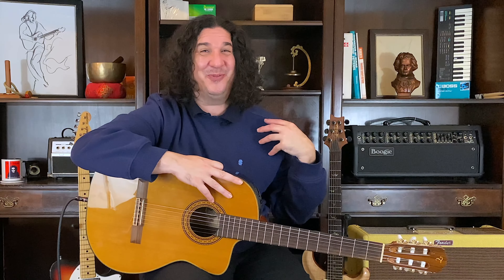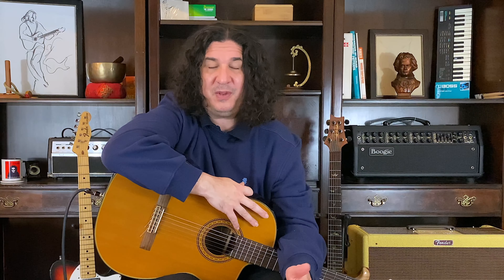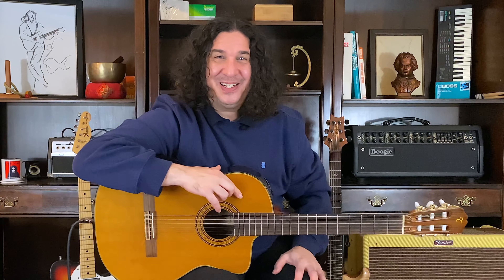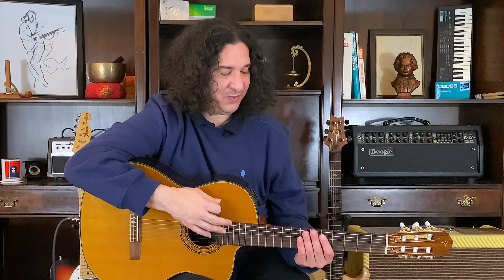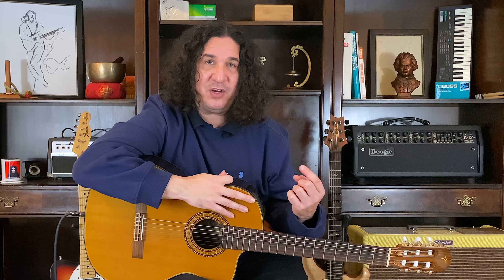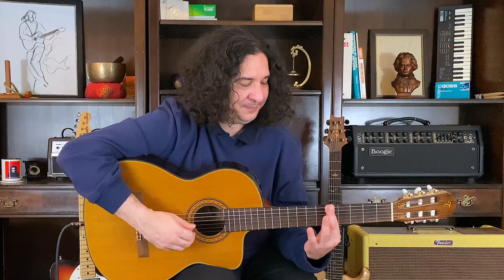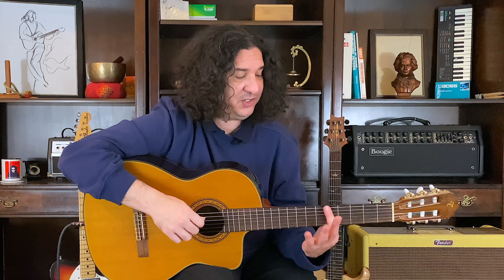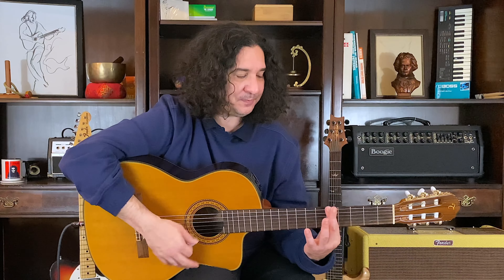Lesson 19 - LEARN - Barre Chords - Part 1 - First-Finger Barre - Beginner Guitar Lessons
1. LEARN = I show you how to do something on guitar. (Talking with demonstrations)

2. PLAY = Play along with Chris. Get good at what you learned by playing along with Chris.

3. JAM = After you practice, then it's time to jam!

Happy strumming!
Chris